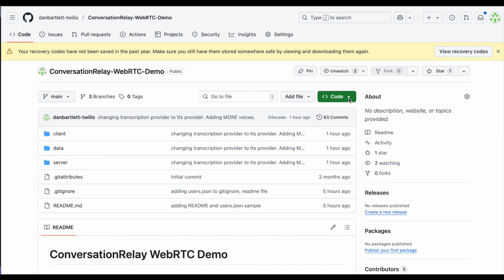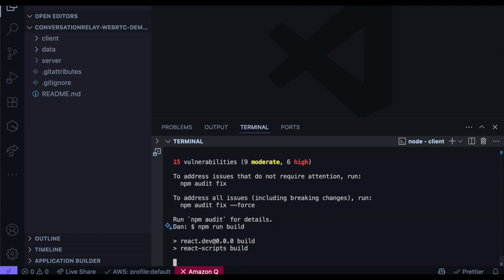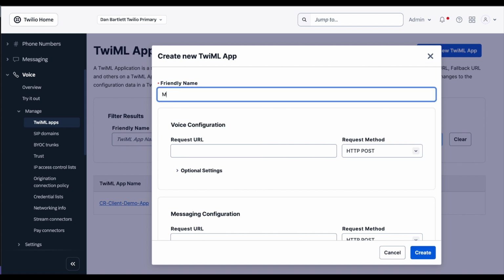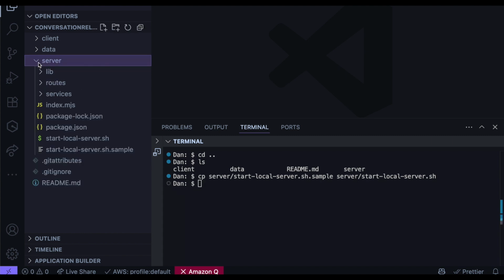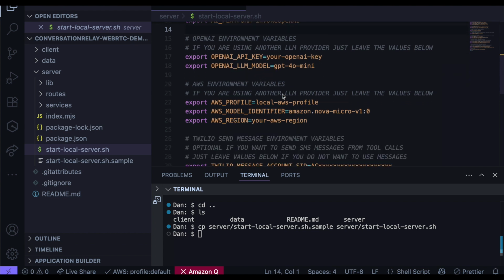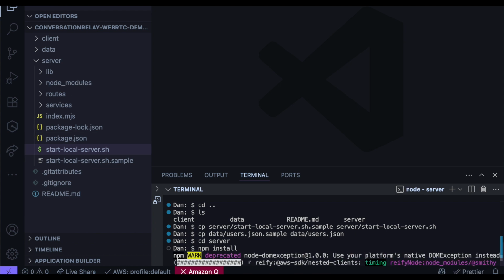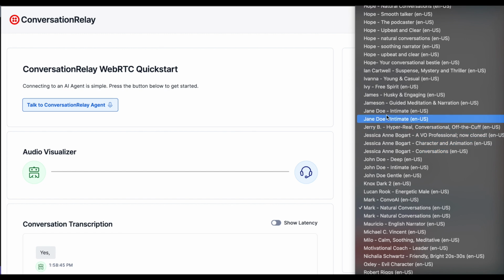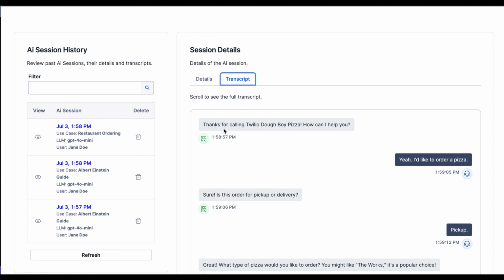Installing the Twilio Voice Javascript SDK and ConversationRelay Demo Application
Spin up a Demo Application that shows you how you can deploy talk-to-AI-agent buttons on your websites and mobile applications!